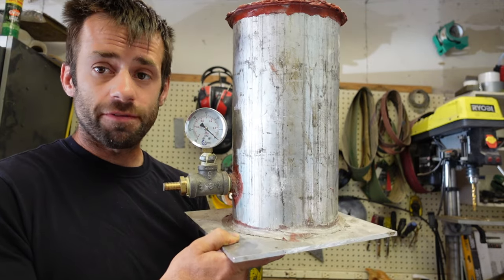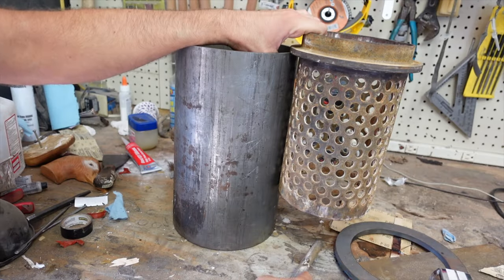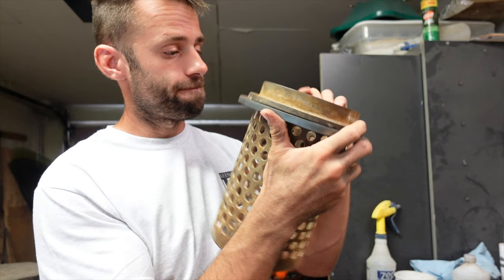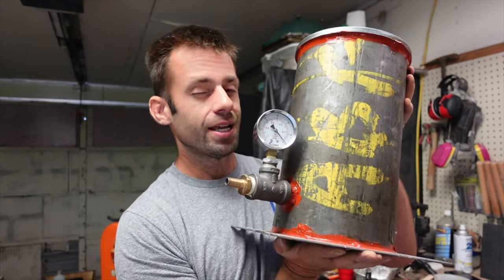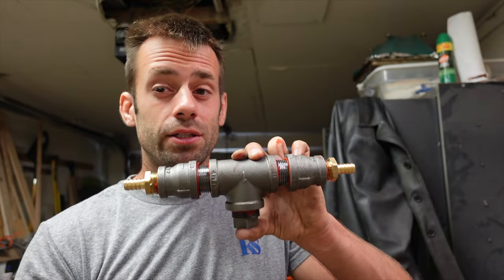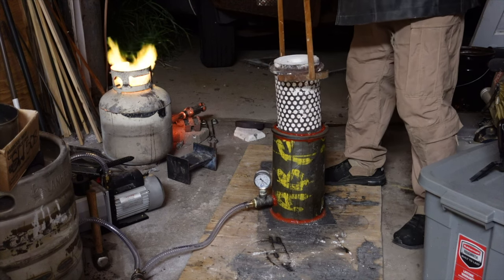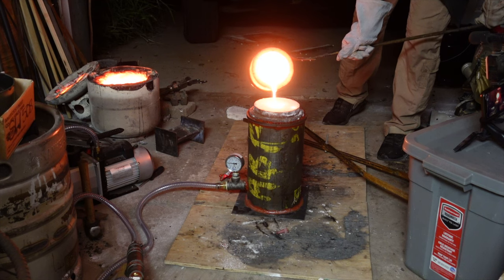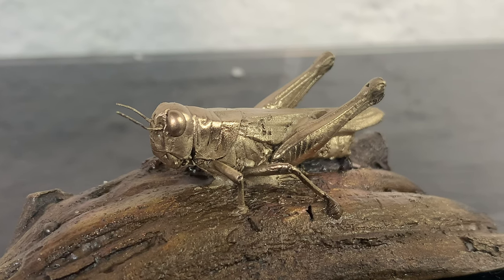DIY Vacuum Casting Set-up/Build, Modified.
This was the original video which gives a few more details on the pump used.

I’ve been using this vacuum casting set up and it’s been producing great results. The original failed when I the flask had a crack and molten bronze hit the aluminum.

Steel pipe is expensive but I found this piece in their scrap metal bin. It was still $3.00 a lb

The pump is an 8cfm 2 stage vacuum pump.
It cost $160